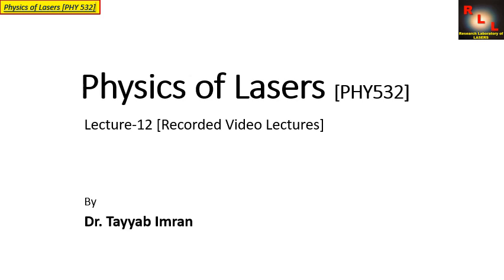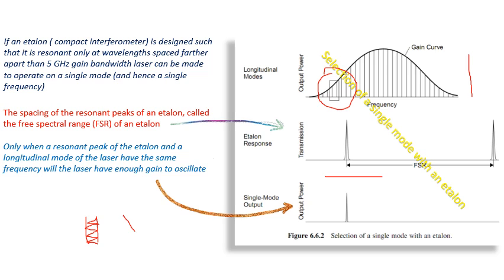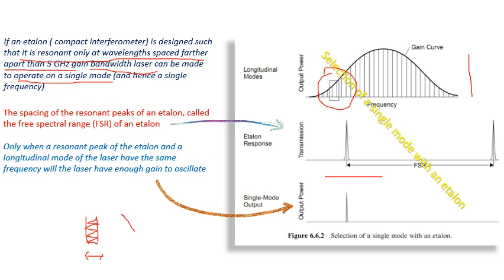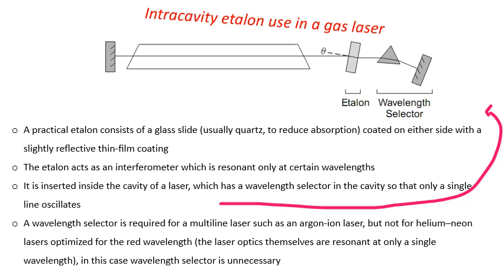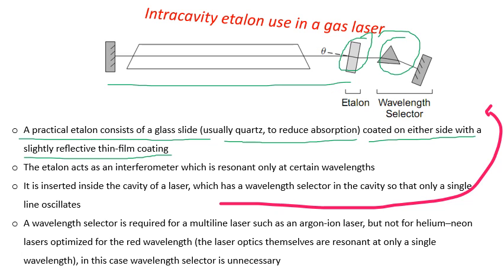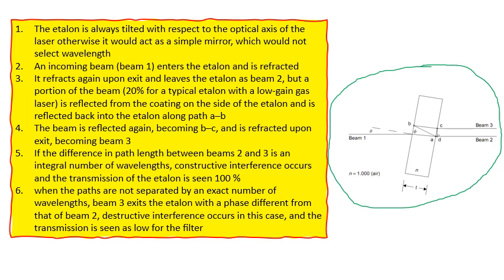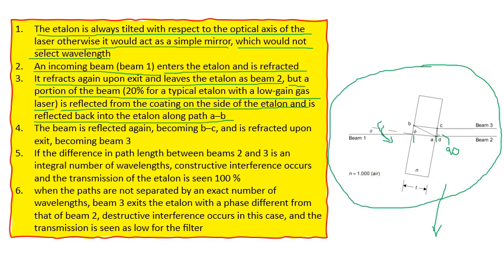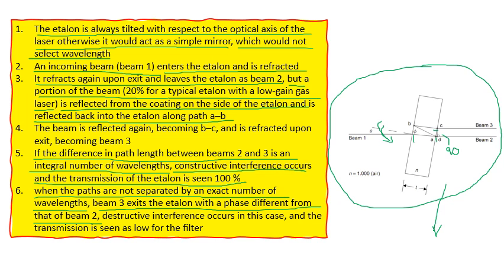Cavity Optics [Lecture-12]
Cavity optics, longitudinal modes and related concepts
Physics of Lasers [PHY532] online lecture series